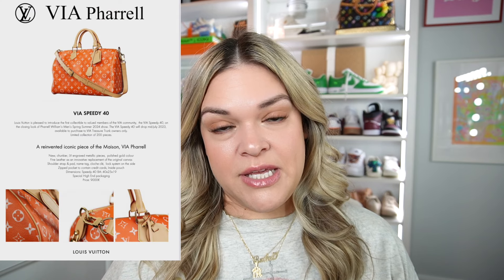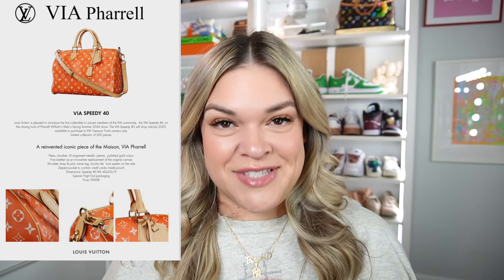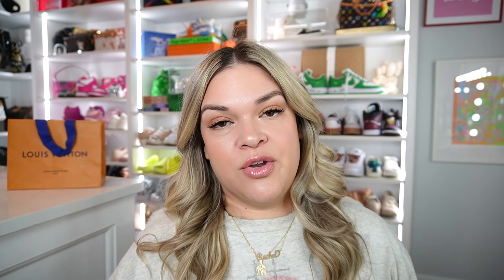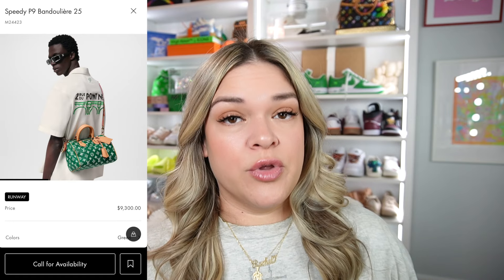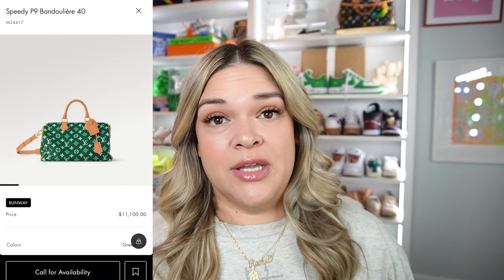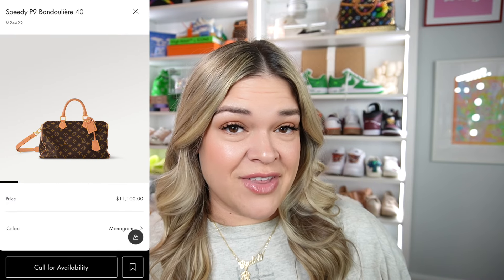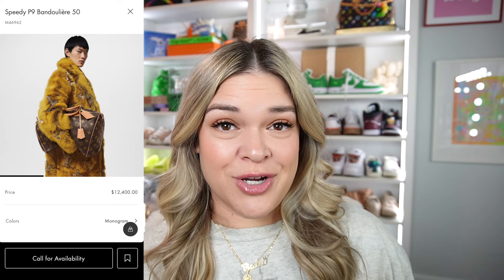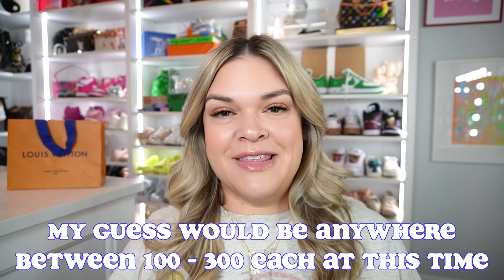How Exclusive are the Louis Vuitton x Pharrell's Leather Speedy P9 Bags?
𝐻𝒾 𝒢𝓊𝓎𝓈!
Hot topic today, asking the question "How Exclusive are the Louis Vuitton x Pharrell Leather Speedy Bags?", "Do we know how many units were produced of each color?", "Does exclusivity influence your luxury purchasing behavior?"

Everything in this video is alleged, these are my own thoughts and opinions. I do not work for or have any association with Louis Vuitton.

𝒞𝒽𝒶𝓅𝓉𝑒𝓇𝓈:
0:00 Intro
1:09 Louis Vuitton Pharrell Leather Speedy's Size and Color Info
2:12 How important is exclusivity when making luxury shopping decisions?
2:56 How many units are there of each bag?
3:03 Orange 40 Speedy VIA Treasure Trunk quantities
5:07 How quickly did the Louis Vuitton x Pharrell leather speedy bags sell out?
6:12 Are there only 100 of each size/color?
7:28 Are the Louis Vuitton x Pharrell Speedy bags numbered?
11:11 Louis Vuitton x Pharrell Leather Speedy is more exclusive than a Birkin

𝒩𝑒𝓋𝑒𝓇 𝒩𝑜𝓉 𝒮𝒽𝑜𝓅𝓅𝒾𝓃𝑔

𝐸𝓆𝒾𝓅𝓂𝑒𝓃𝓉
LED Lighting Kit
Light Boxes

**All opinions are my own. Some of the images featured in this video were found on Google, Instagram, or the Louis Vuitton website. I do not claim to own any of the image(s).**